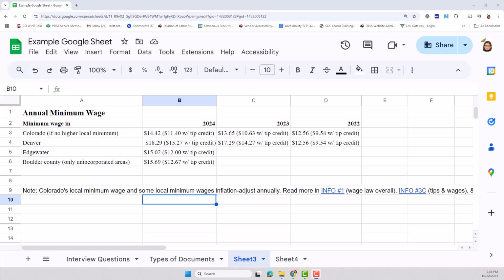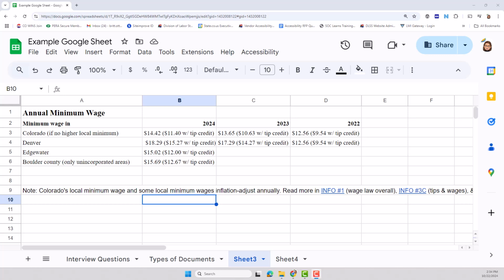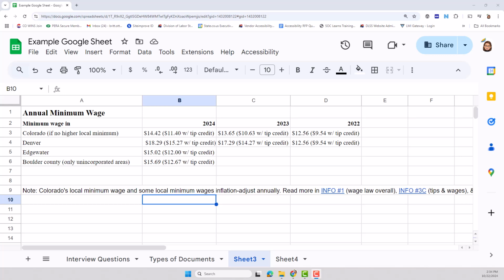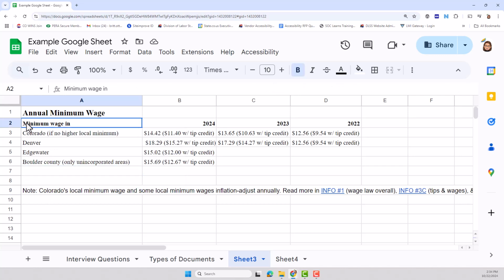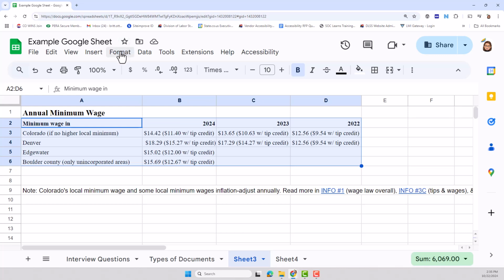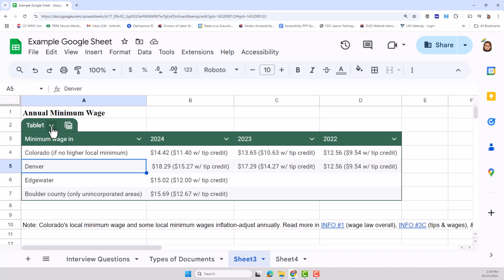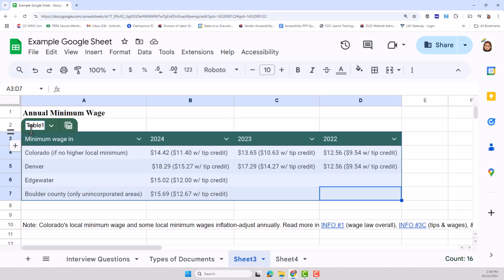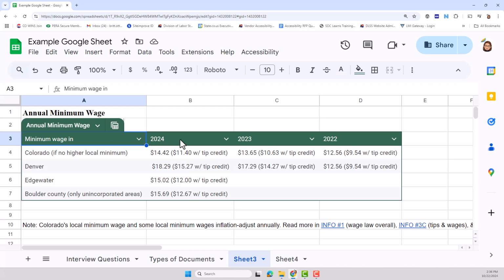Convert to Table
Learn how to format tables in Google Sheets for accessibility.

00:00-00:10 Intro Slides
00:11-01:04 Sample Google Sheet
01:05-02:00 How to Convert to Table
02:01-02:54 About Converted Tables
02:55-03:37 Table Name Box
03:38-04:11 Recap
04:12-04:25 Find Out More